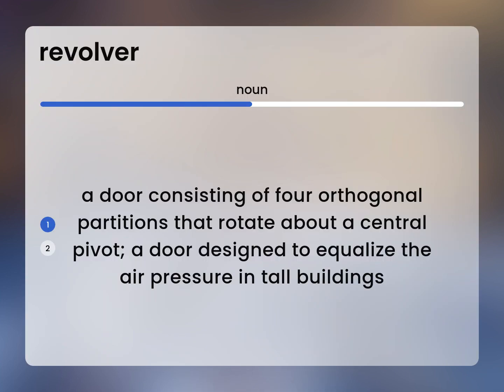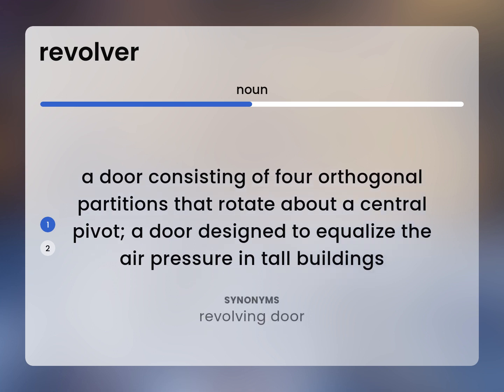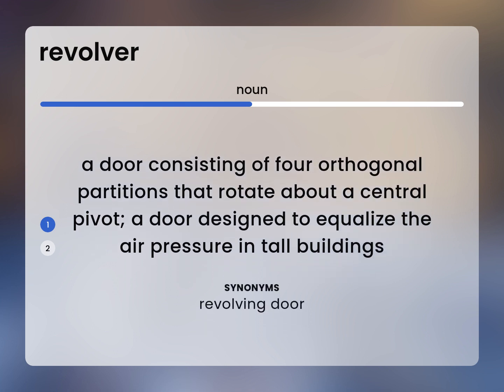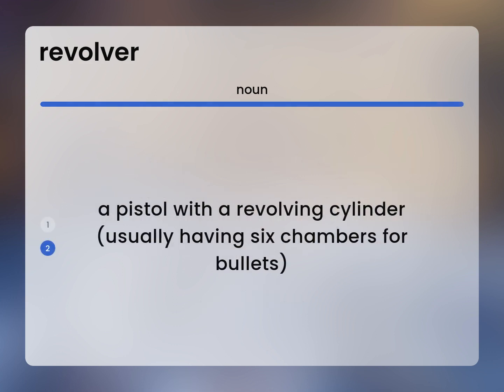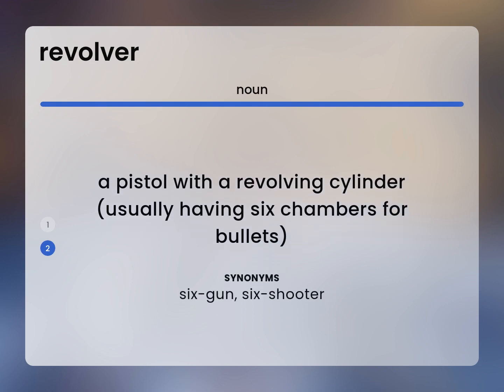Revolver • meaning of REVOLVER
REVOLVER in the dictionary

Susan Miller (2023, March 7.) What does Revolver mean?